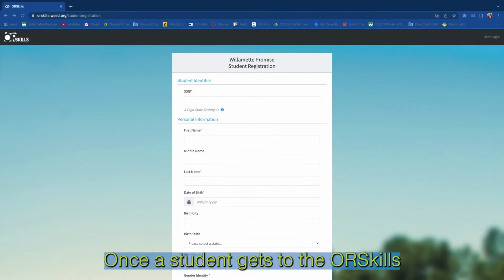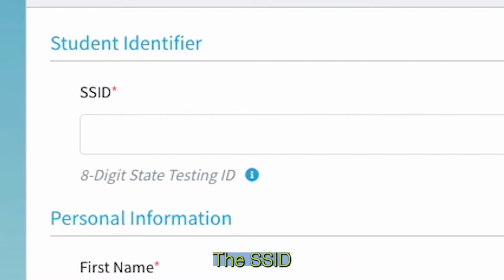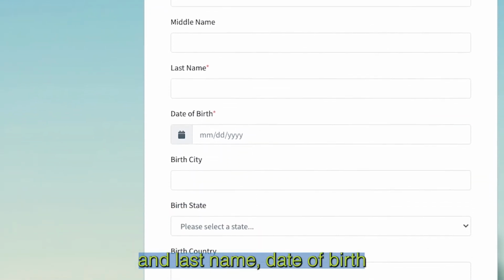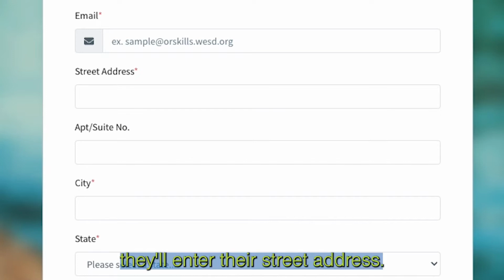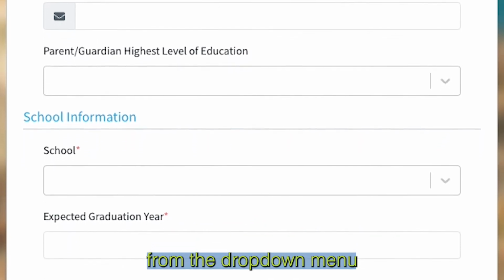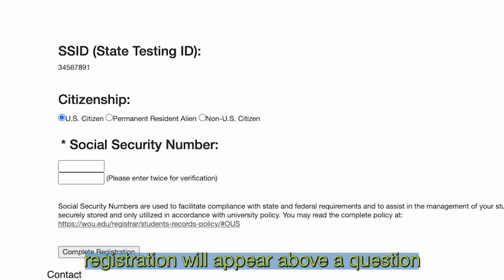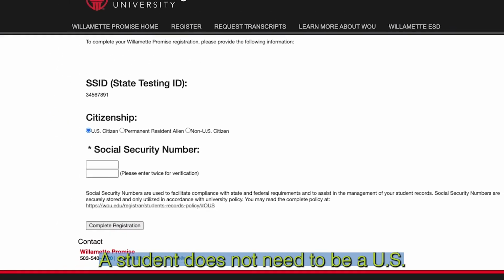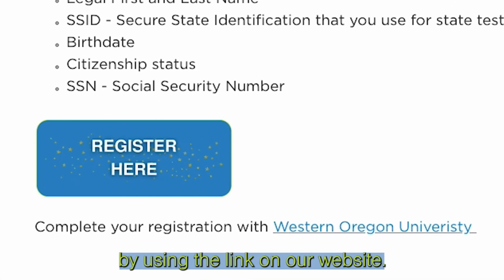ORSkills Tutorial Video: Student Registration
This video covers how to get students registered on ORSkills and registered with Western Oregon University.